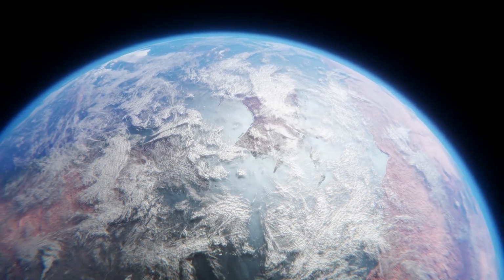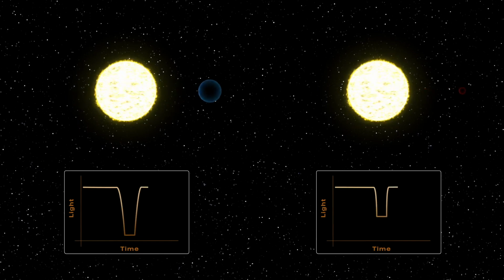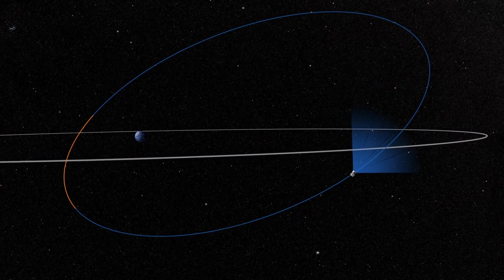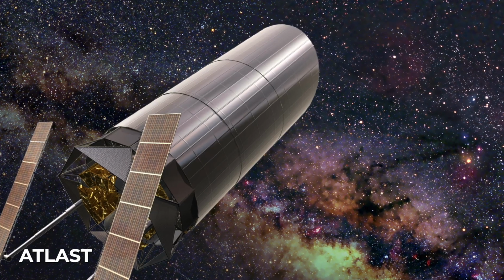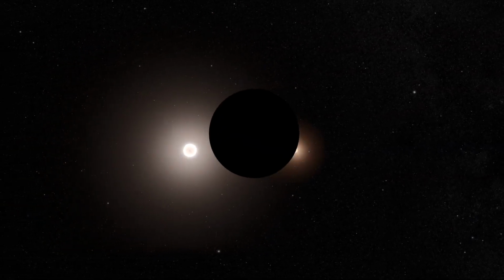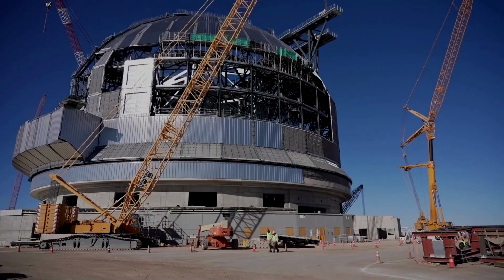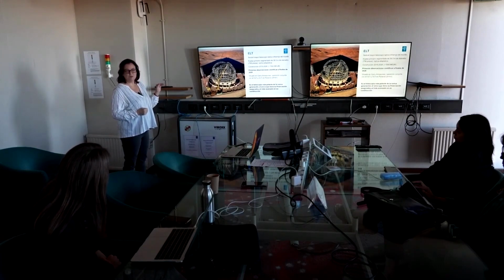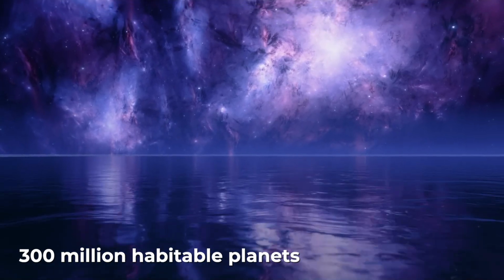The Secret Motion of Stars: How the Milky Way Reveals Its Hidden Past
How Star Motion Reveals the Milky Way’s Hidden Past!

"For me, it is far better to grasp the Universe as it really is than to persist in delusion, however satisfying and reassuring."